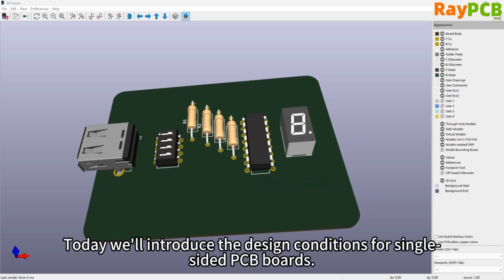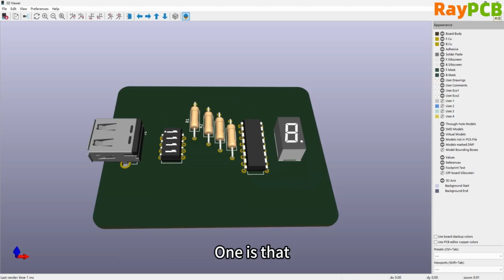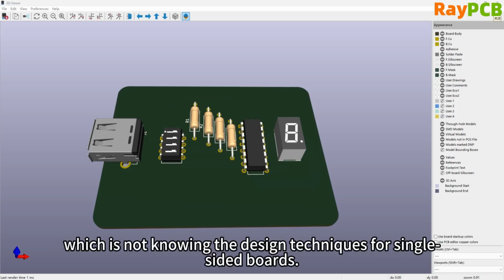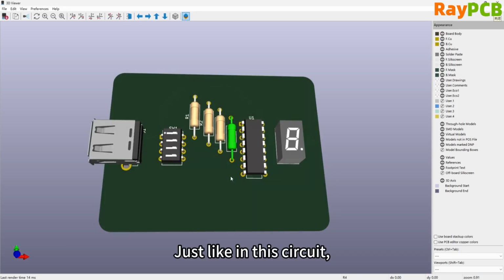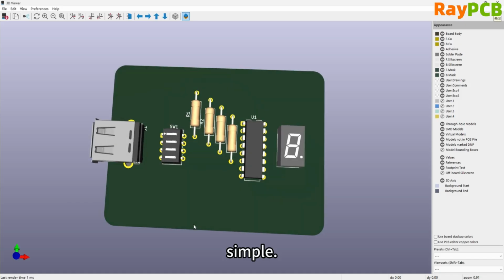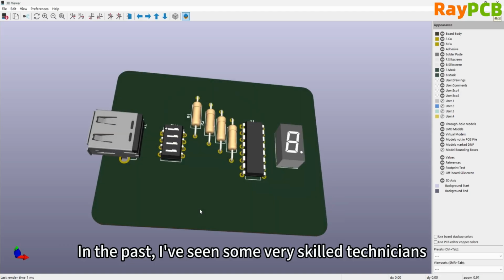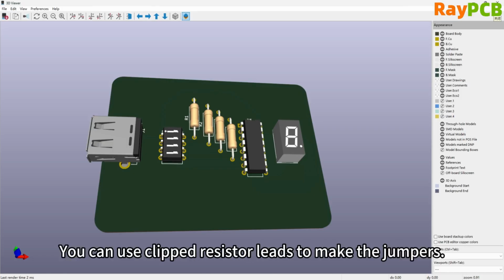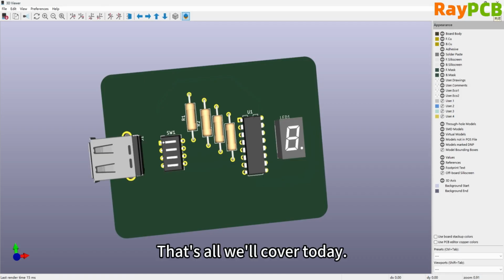Design Conditions for Single-Sided PCB Boards In Kicad #54